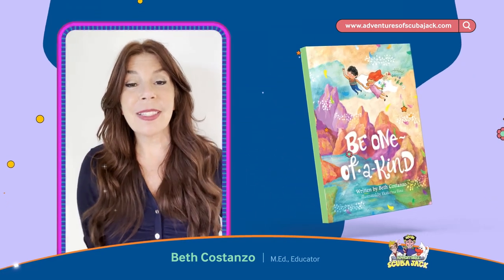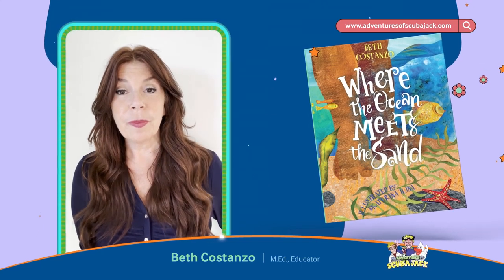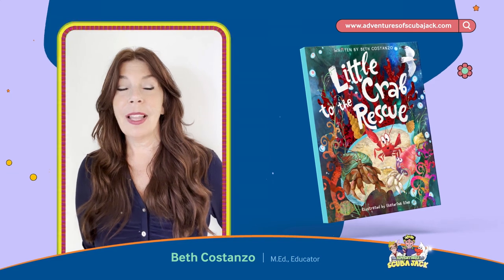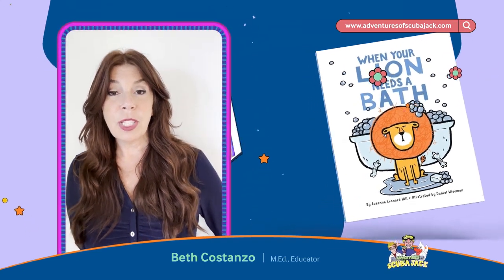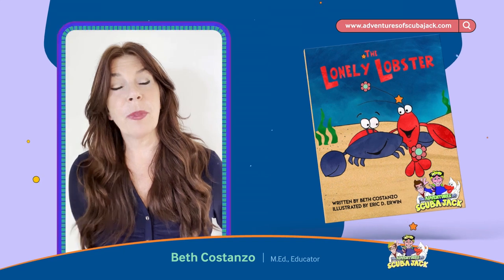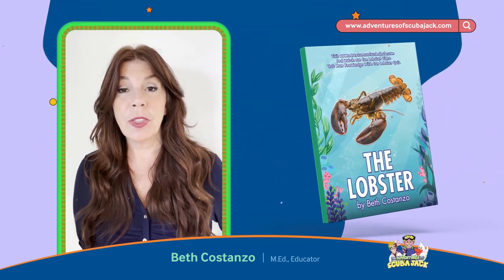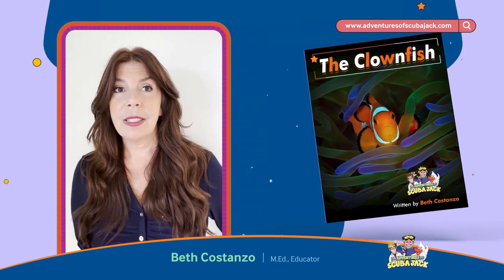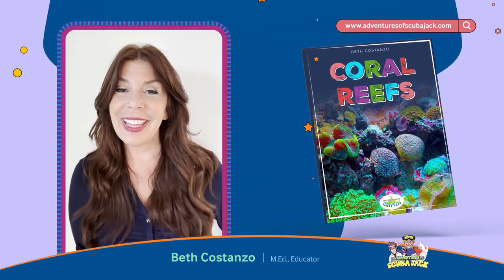How to Write A Children's Book 1